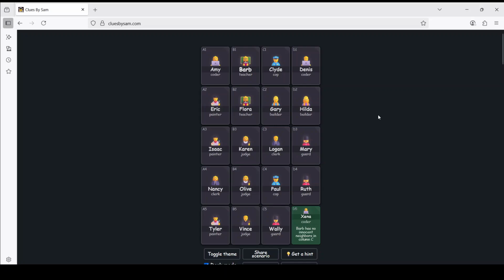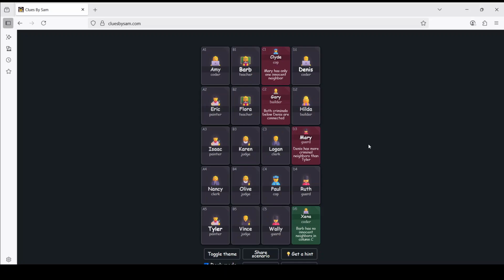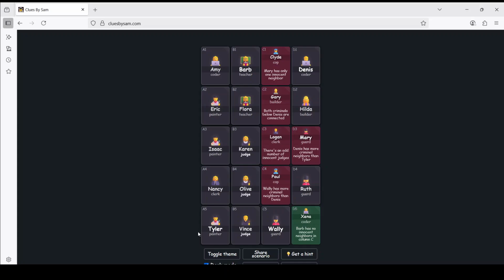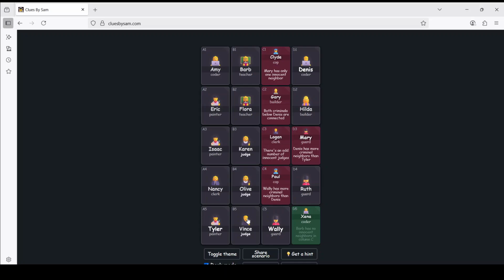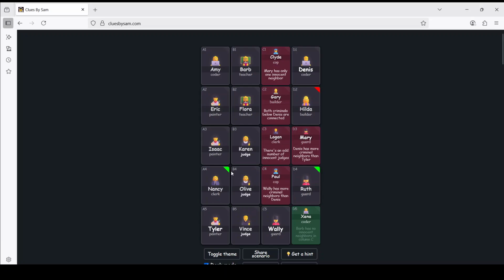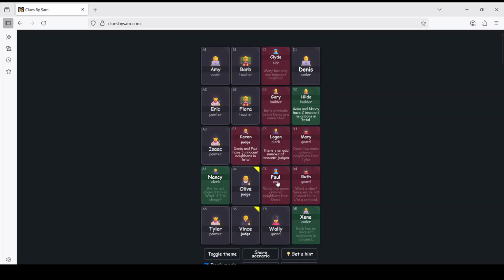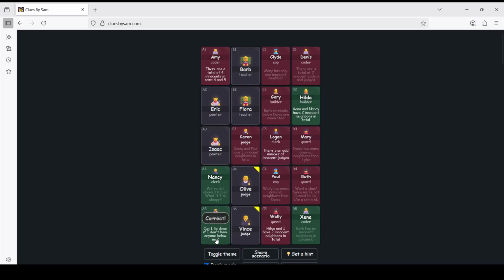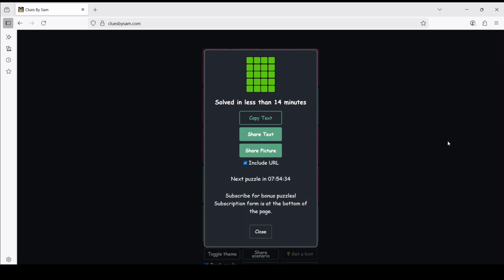Sunday Solve: August 10 Clues by Sam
Hello, everyone! I'm here with a walkthrough of the Sunday, August 10th Clues by Sam puzzle; the first in a series of walkthroughs for the Sunday puzzles, which are typically the most difficult. I prioritize modeling and explaining the logic, plus tools for moving forward when you get stuck, over speed in solving.

Note: I made an error while narrating at about 5 minutes 17 seconds. Wally has five total neighbors, not five total criminal neighbors. Thank you for your patience.

I recorded my screen and audio using OBS, and used Caption Ninja to help with the captions.